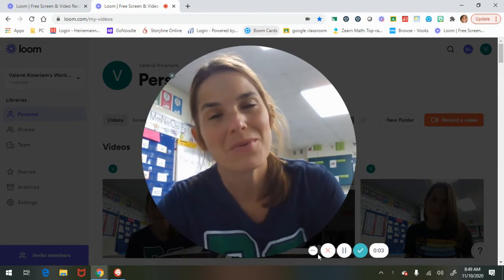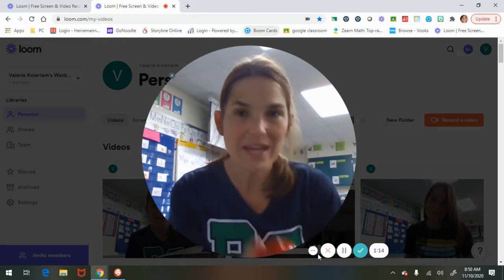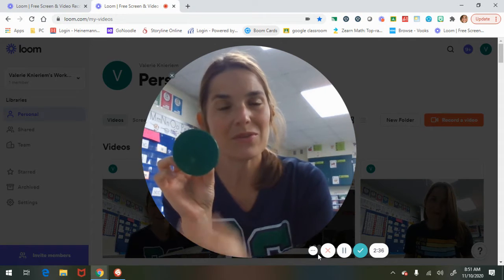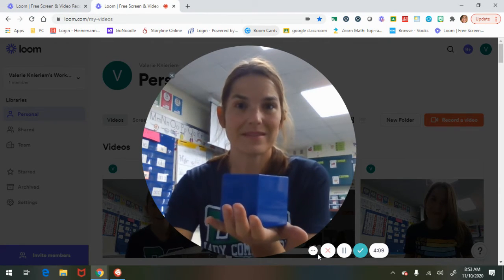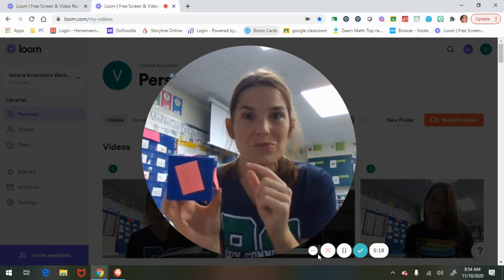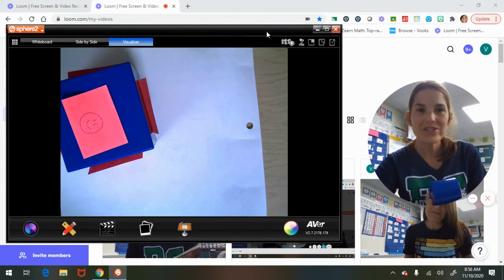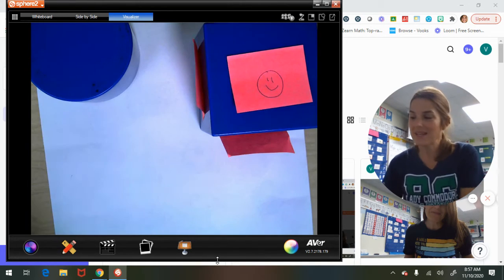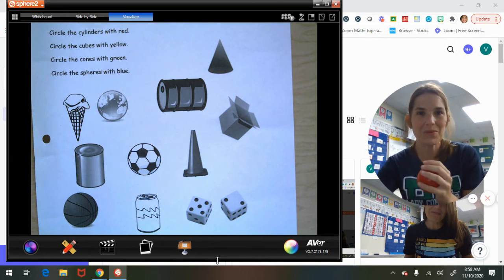Math 11 11 2020